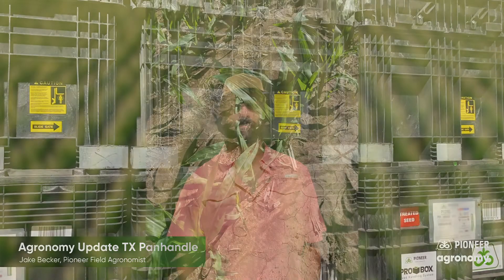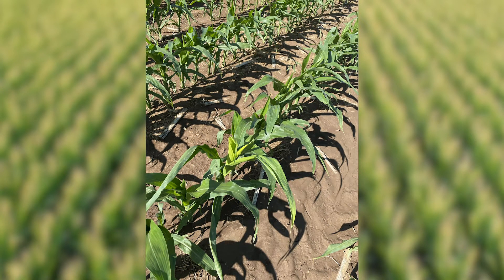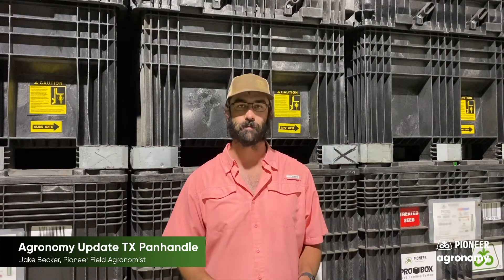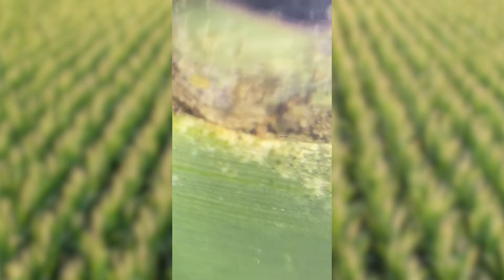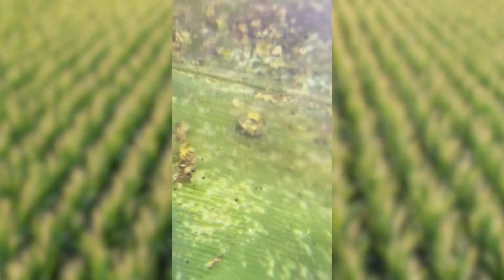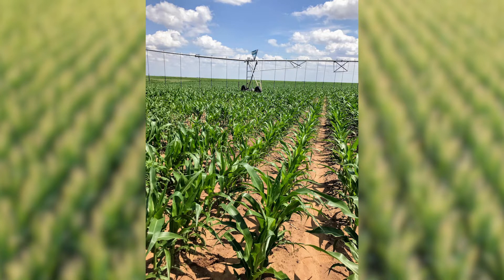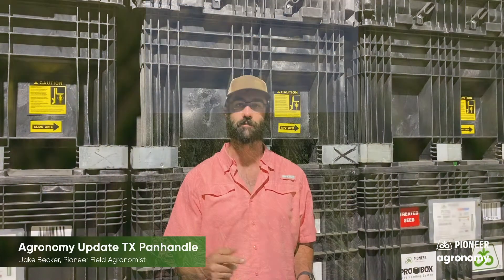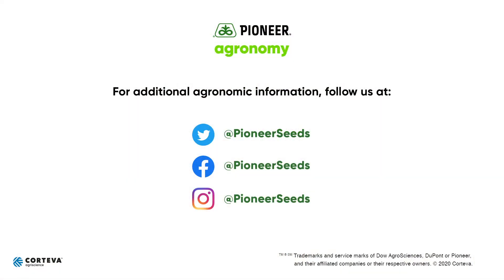Corn Observations: Rapid Growth Syndrome, Spider Mites, and Dry Conditions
In this video, Pioneer Field Agronomist Jake Becker provides an update on agronomic issues he has seen out in the field. He discusses rapid growth syndrome, spider mite pressure, and how dry conditions after emergence can affect your corn’s yield potential. Look out for the tale tell sign of corn plants with their top leaves tightly wrapped up. Rapid growth syndrome may not look great, but it should have no effect on your yield potential as your plants grow out of it. Jake recommends scouting for mites now, as they are very aggressively feeding, so be prepared to address any populations you might encounter in your fields.